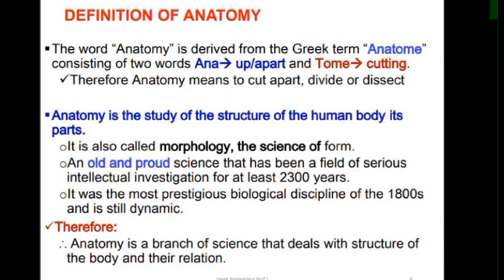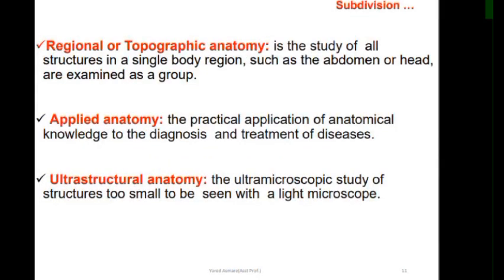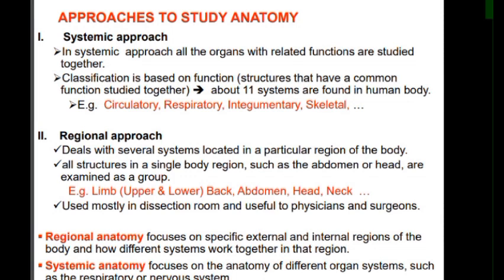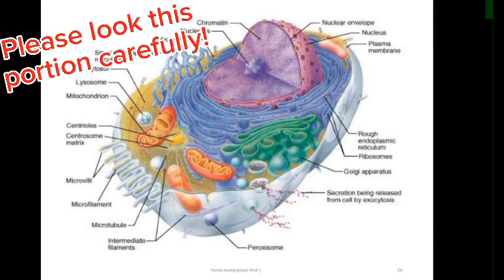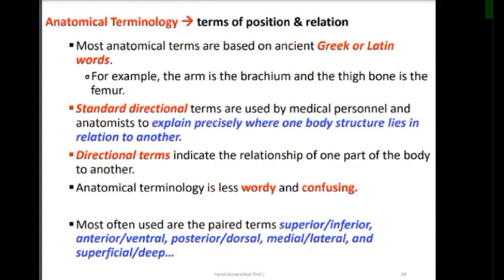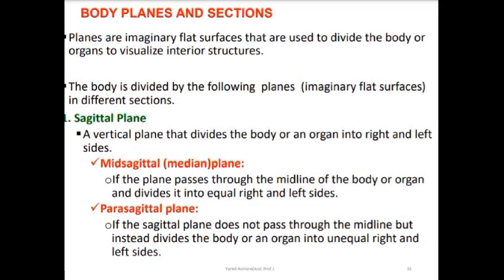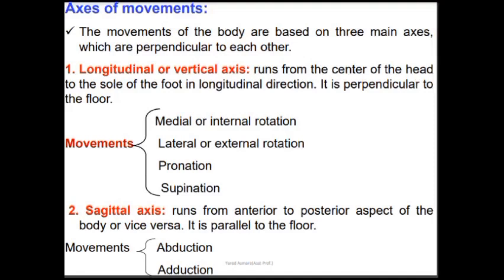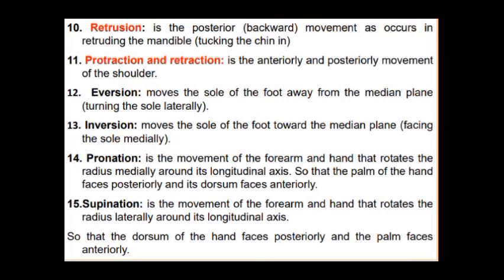Introduction to anatomy part -one for health science student@ gondar university@addis abeba universi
dear my channal follower how are you? i would tellyou to focus on those courses which express on this channal so you should pay your attention and support us in every thing